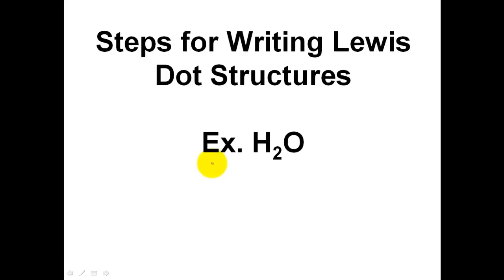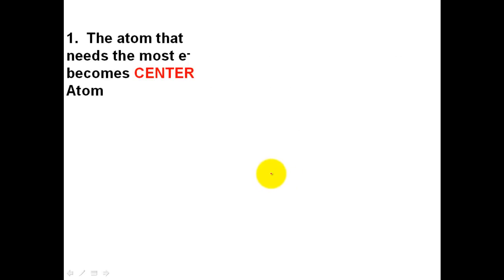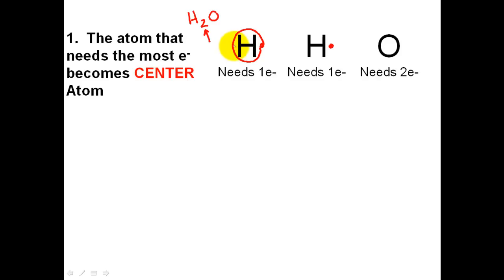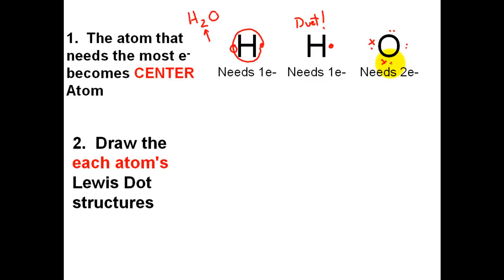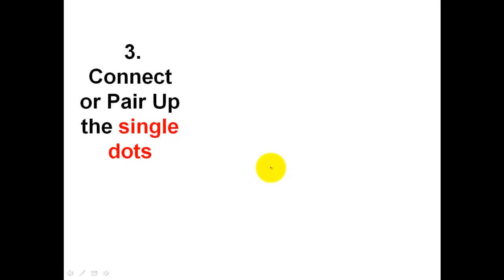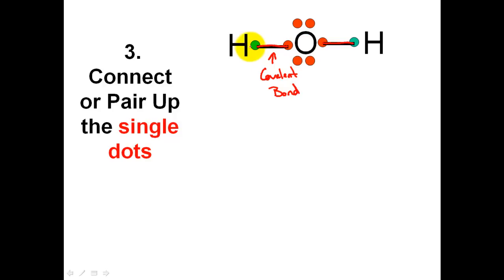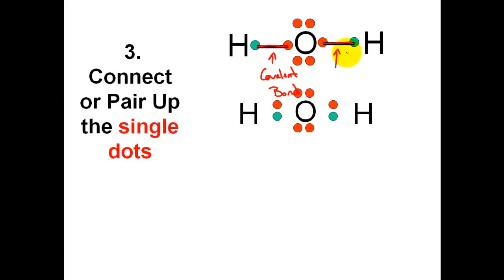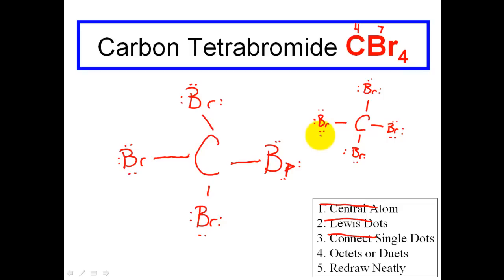Drawing Lewis Dot Structures for Covalent Compounds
I made a NEW & IMPROVED video for this same topic... This tutorial shows how to draw Lewis Dot Structures for Covalent Compounds. Lewis dot structures are a great way to illustrate covalent bonding for molecules and molecular ions. Good stuff.